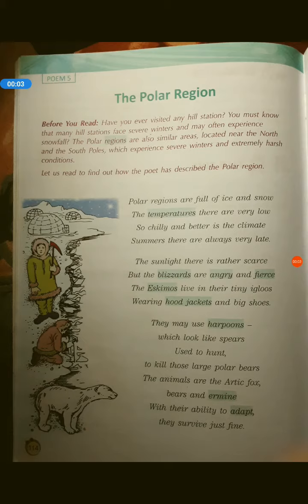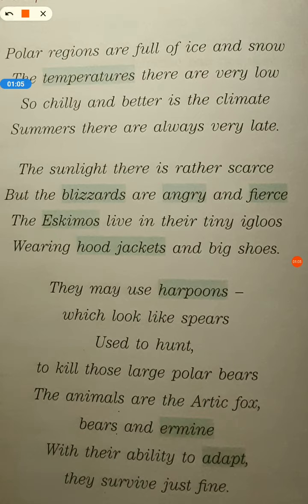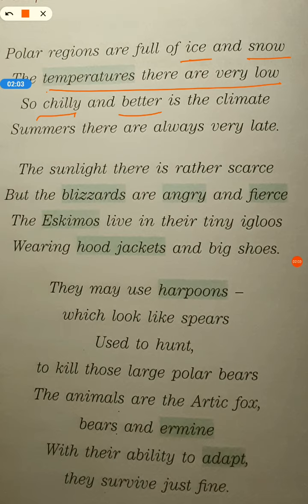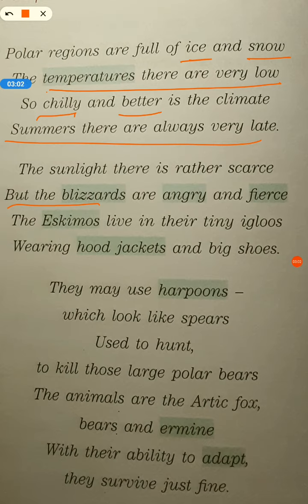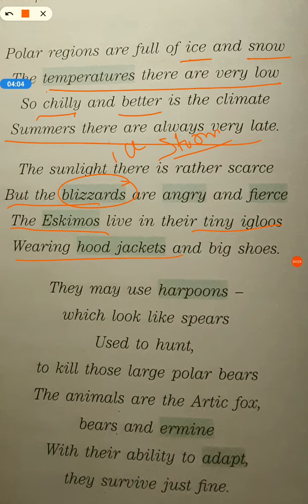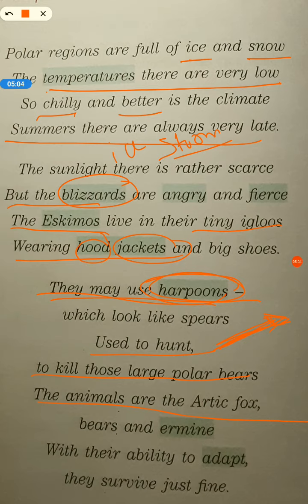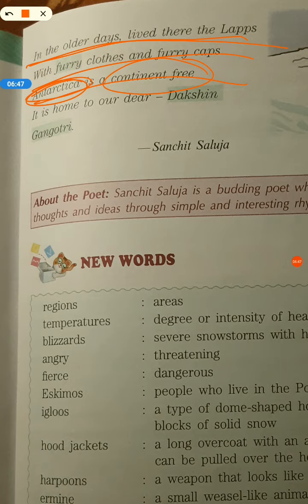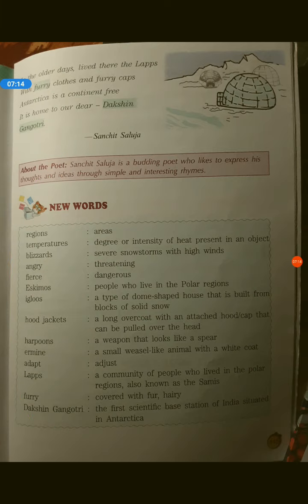class 5 1st February poem 5 The polar Region.